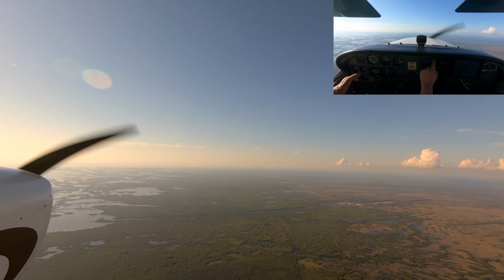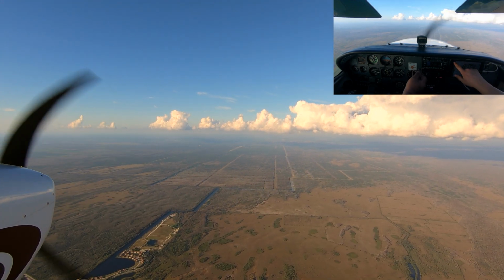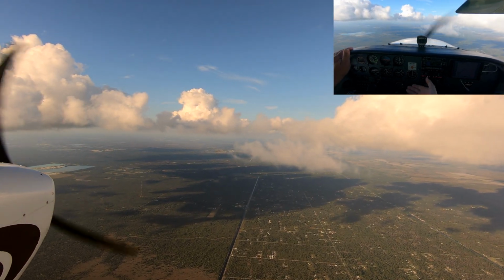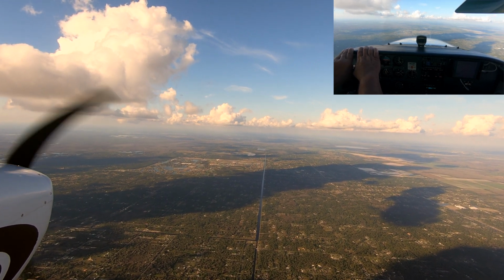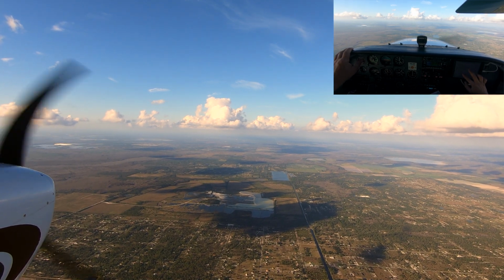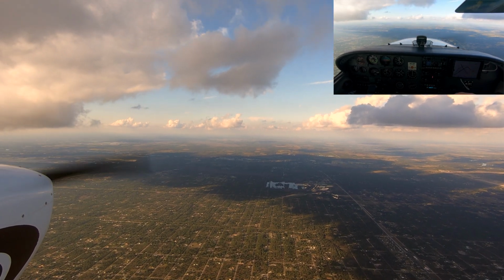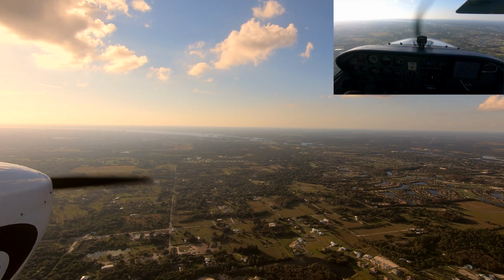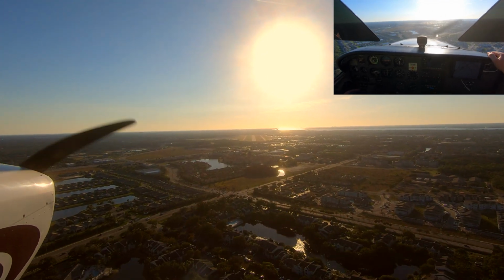Everglades Airpark (X01) Direct to Fort Myers Page Field (KFMY) IFR Training Video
2000 Cessna Skyhawk 172SP N352ME Millenium Edition
This is an IFR flight from Everglades Airpark (X01) Direct to Fort Myers Page Field (KFMY) with IFR Instructor Super Pilot Timmy, who happens to be one of my Best Pilot Friends, as well as my Co-Pilot/Instructor.
Cessna 172SP N352ME is a Single Engine Fixed Wing Aircraft with a Fuel-Injected 180hp Lycoming Motor and King Autopilot and Electronics. Both Cameras are GoPro Hero 7, one in the cockpit with an intercom interface, and the other wing mounted.